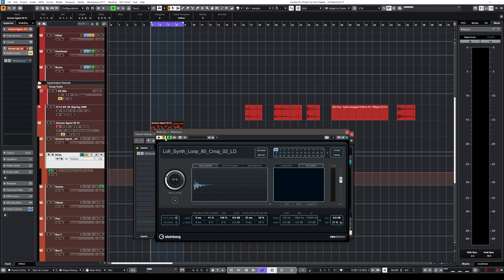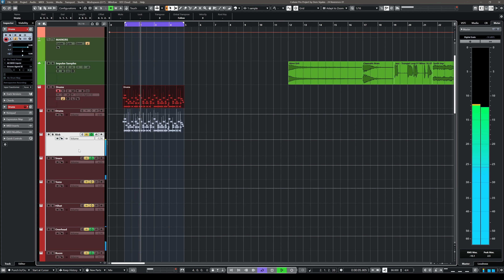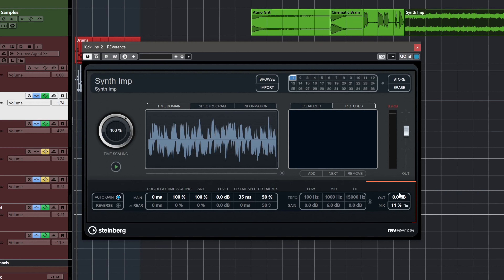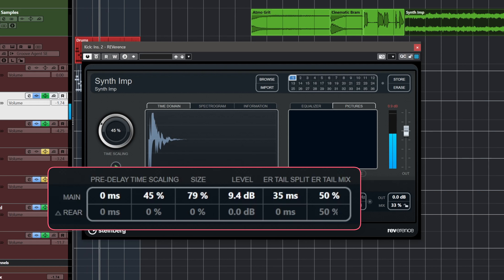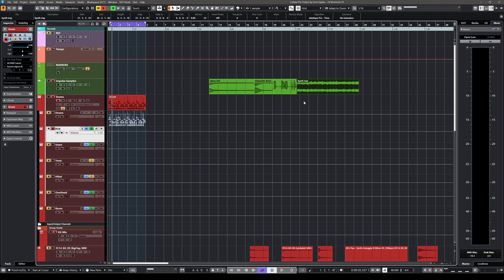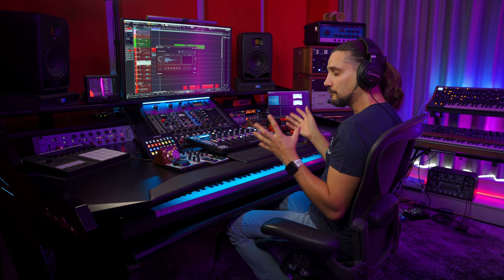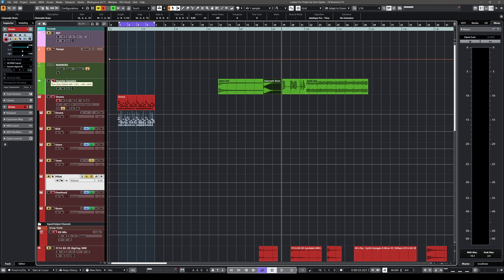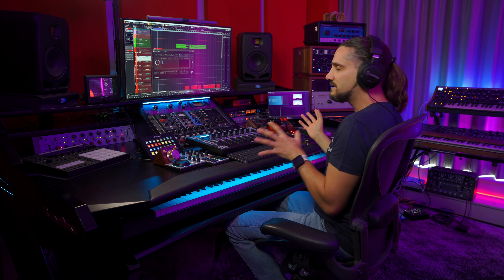Get Creative With Reverence Convolution Reverb | Cubase Secrets with Dom